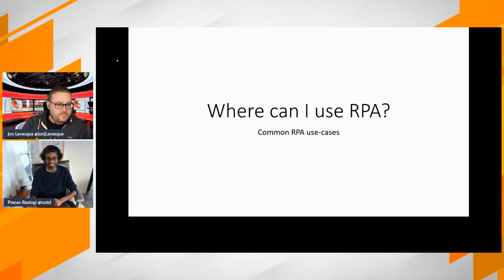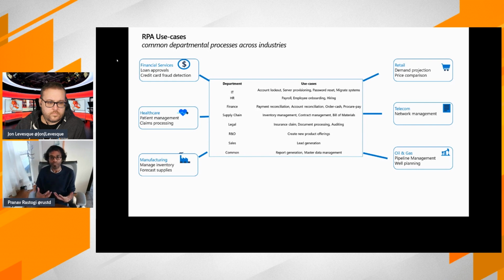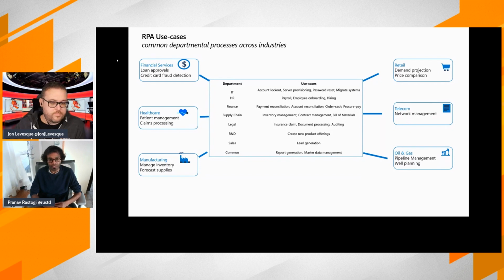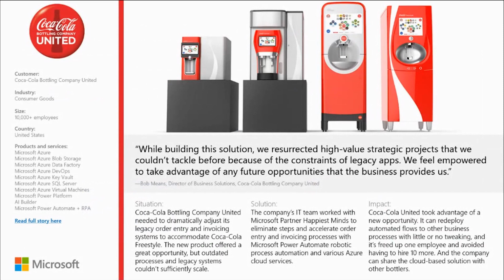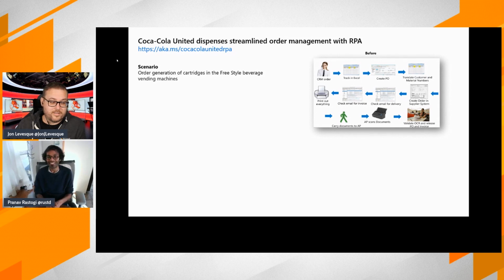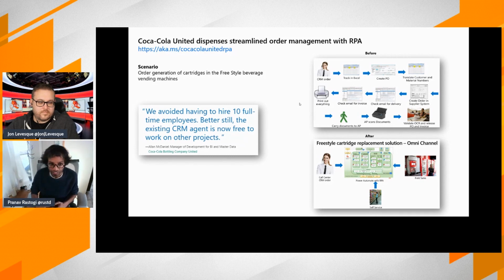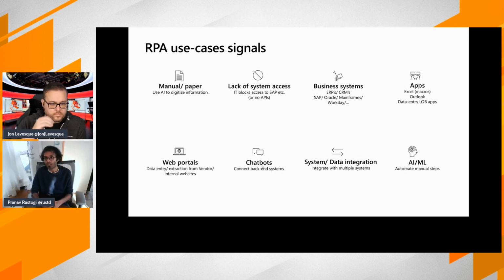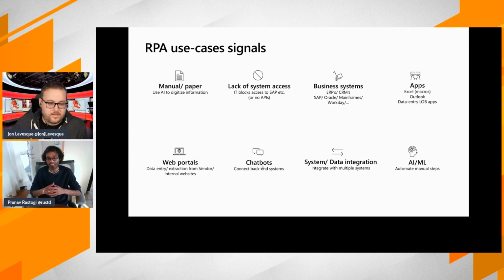Automate It - Episode 14 - Where to use RPA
Hello Everyone! Welcome to Automate It, a show focused on Power Automate, RPA and how to use these tools and all their best practices!

Today we show you examples of when you should or could use RPA in your workflow

Looking forward to seeing you all in the next episode!

- Jon, Pranav, Kent and Apostolis